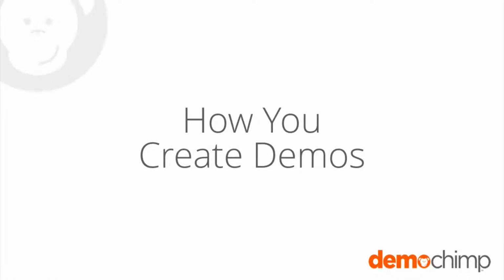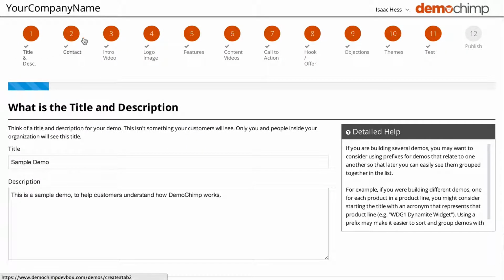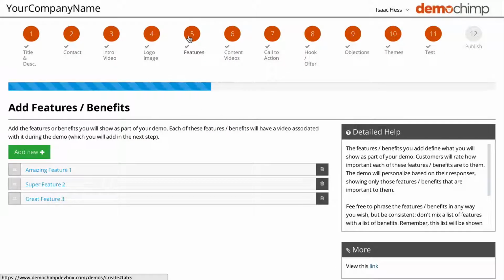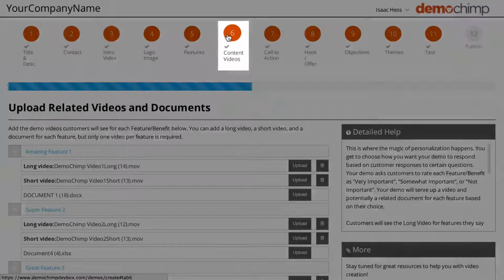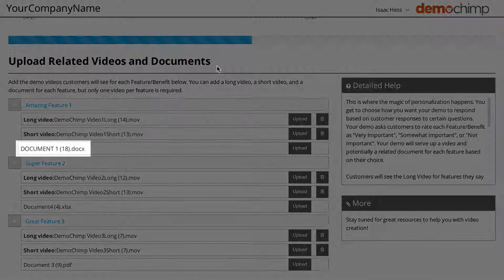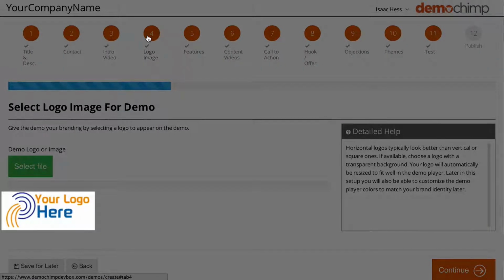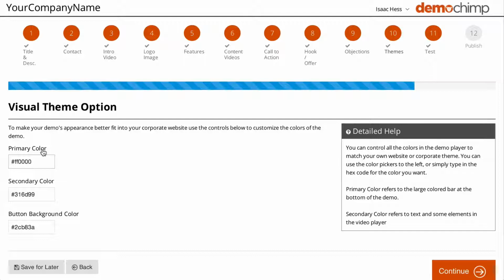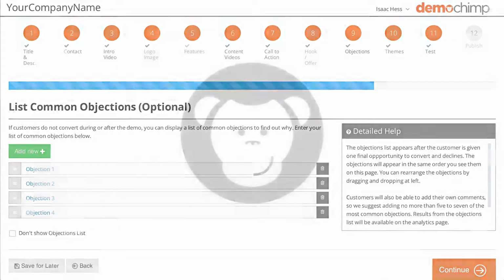How to Create a Product Demo Video With DemoChimp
You can use DemoChimp to create a professional, customized product demonstration video to present your product to customers and potential clients.